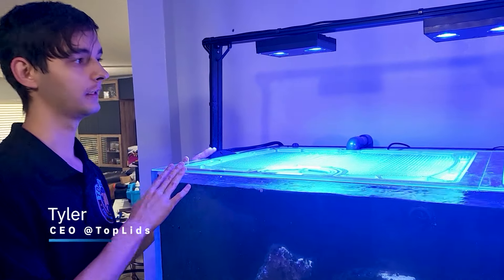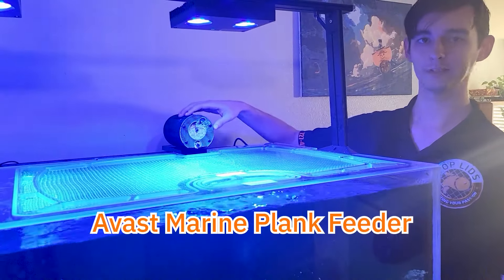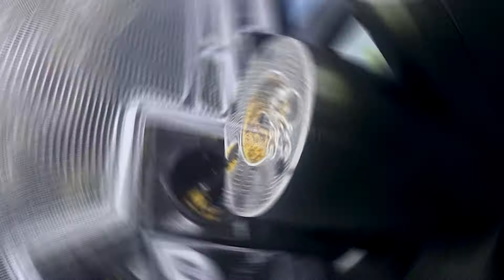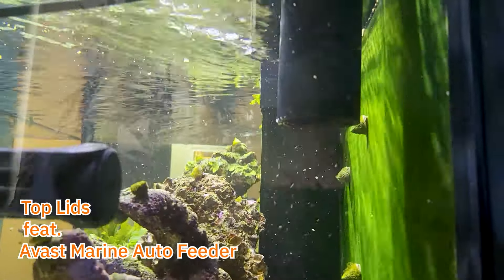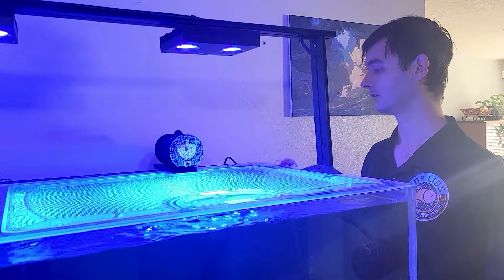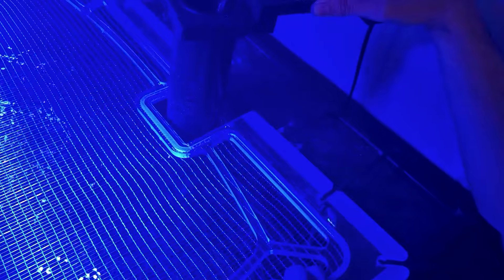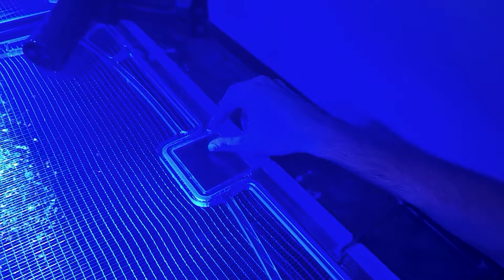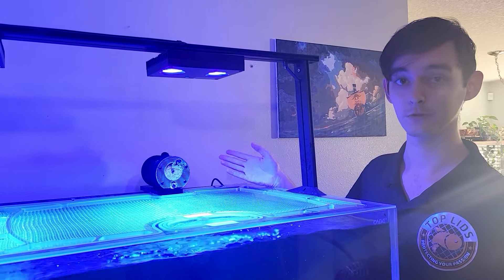The Nicest Auto Feeder for Aquariums / Fish Tanks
Big ups to @avastmarine for this masterpiece of a Plank Auto Feeder 👊

Not using your Feeder all the time? Pair it with a Top Lids Auto Feeder Insert Door to keep your fish secured 🔒